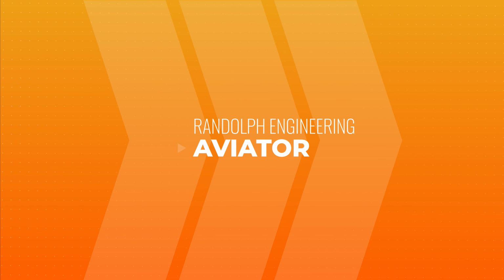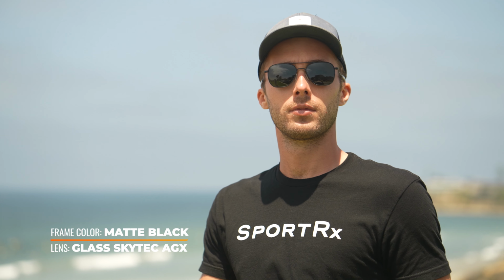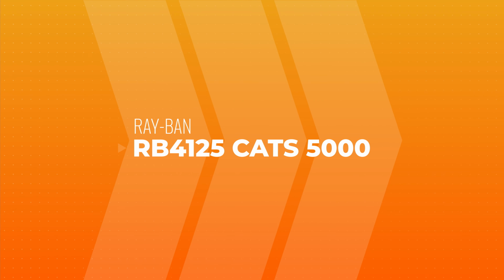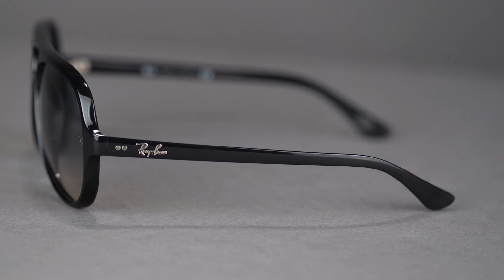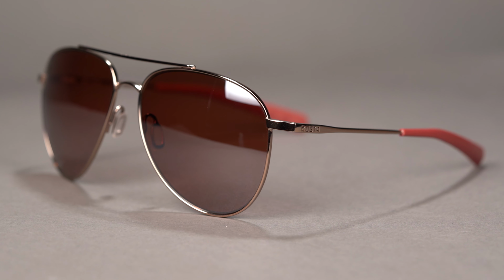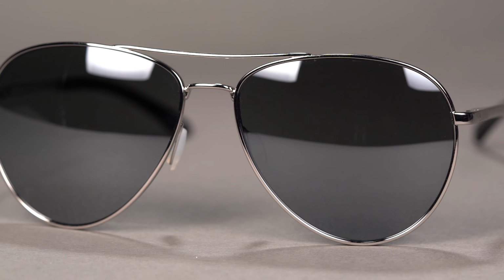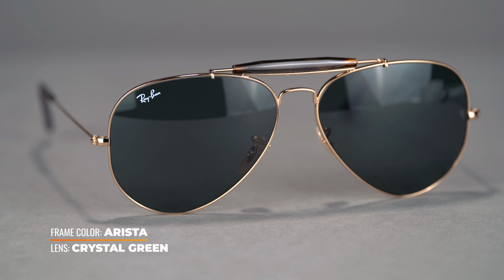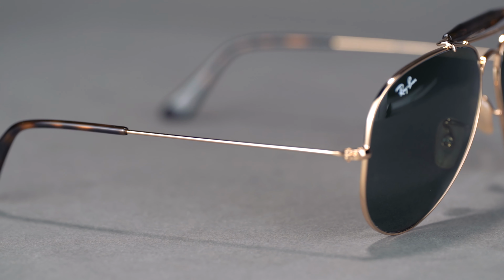5 Best Aviator Sunglasses for Men of 2021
Rock the classic pilot look in a pair of the best men's aviator sunglasses. Hand-picked by our opticians, this list rounds up this iconic look so you can get after a full day of rad style.

0:11 Intro & Common Features
1:22 Randolph Engineering Aviator
3:18 Ray-Ban RB4125 CATS 5000
5:14 Costa Cook
6:27 SMITH Layback
7:43 Ray-Ban RB3029 Outdoorsman II
9:29 Conclusion

Featured Frames:

Shop (on host): Unfortunately we no longer carry the Oakley Scavenger that Tyler is wearing, but check out what we do have from Oakley

Worried about shopping online?
Don’t know your size? Measure with the SportRx SFW
Questions about your prescription?